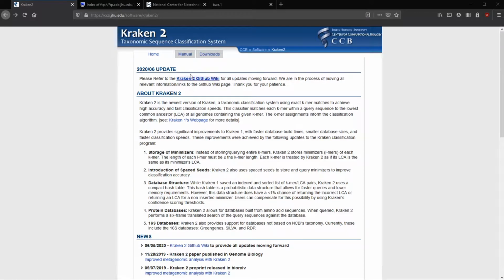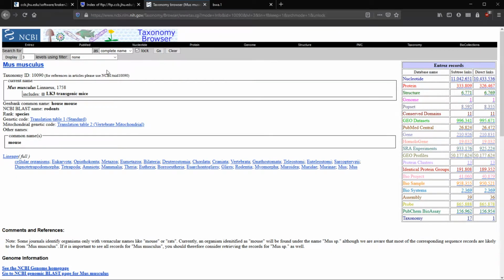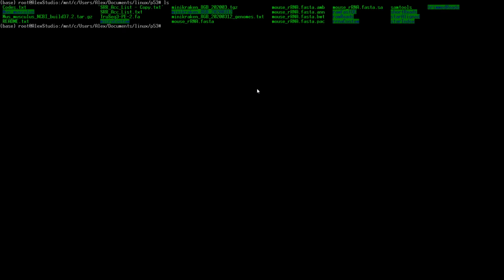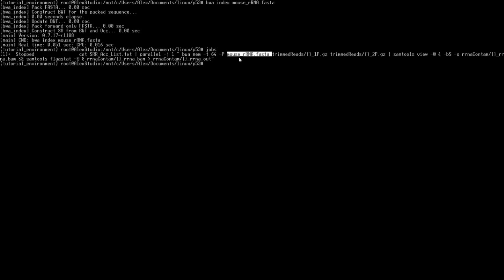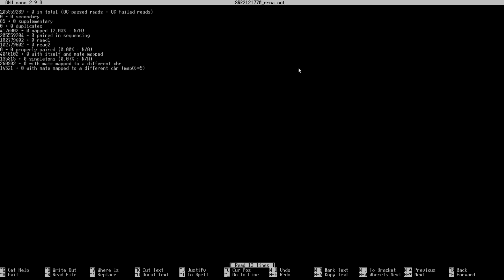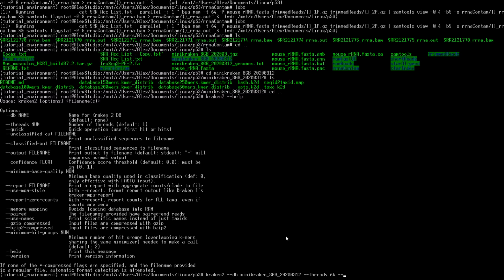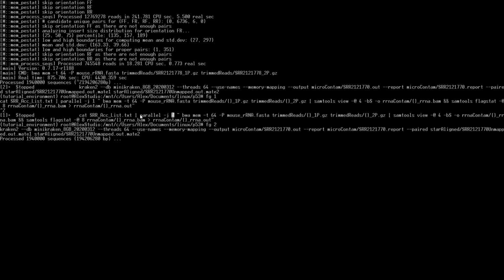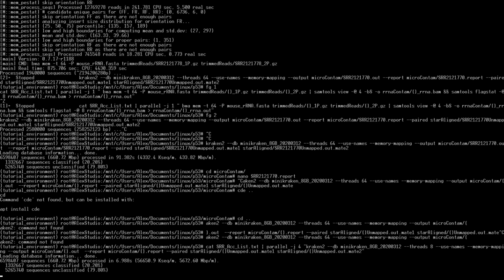Bioinformatics - rRNA and Microbial Contamination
Hello Everyone. Finally got around to making the video detecting contamination! Whooo. First we need to download the database for kraken2 and the rRNA sequences for Mus musculus so that we have something to compare our reads to. We also need to make sure that mouse isn't in the contamination database and check human is so we can maybe identify if there were some contamination from those who handled the samples.

I'm not an expert in bioinformatics, and have only really done basic bacterial genome assembly, some RNA-seq, and a microbiome analysis. There may be better ways of doing things but this is how I do it. These video's are learning experiences for everyone.

Image at the beginning on the bottom left is modified from AllGenetics.EU.